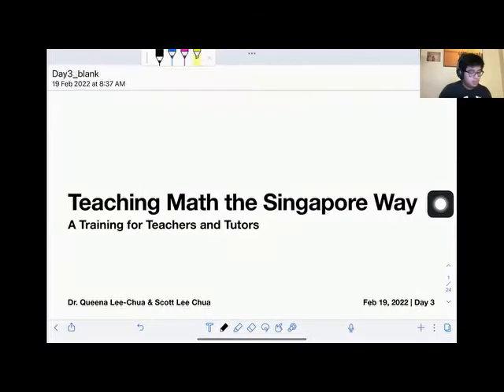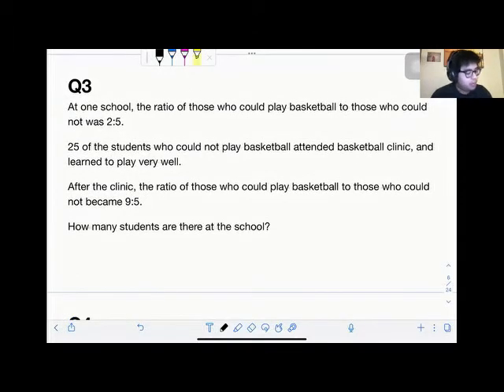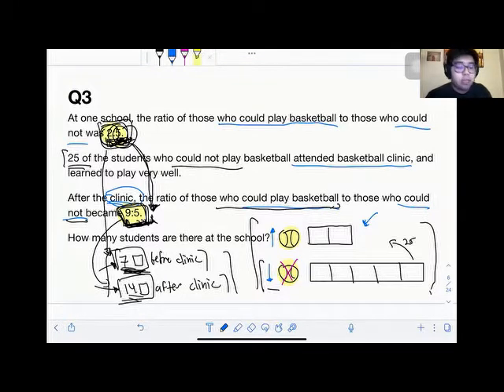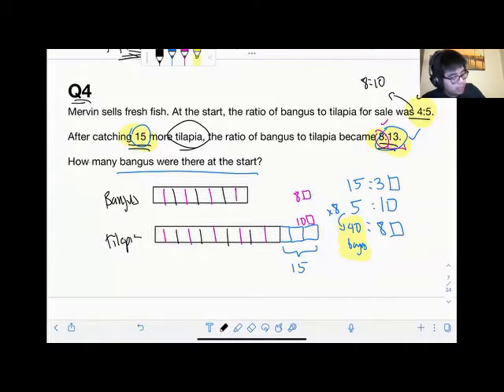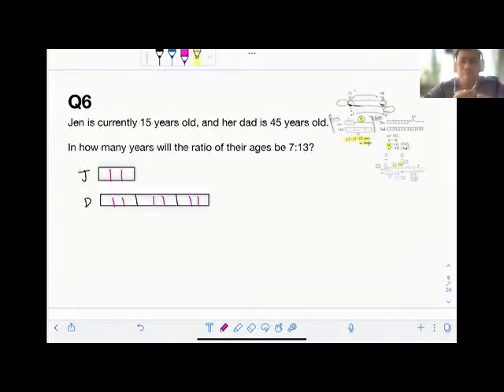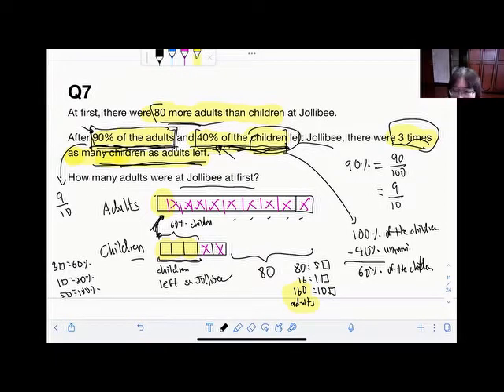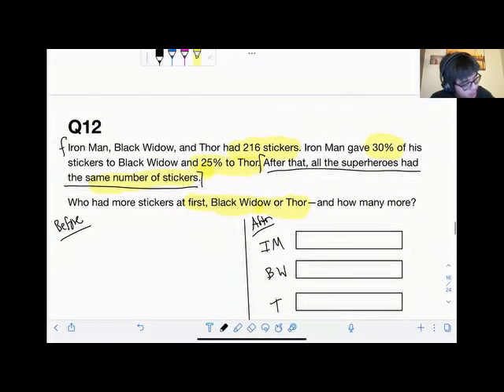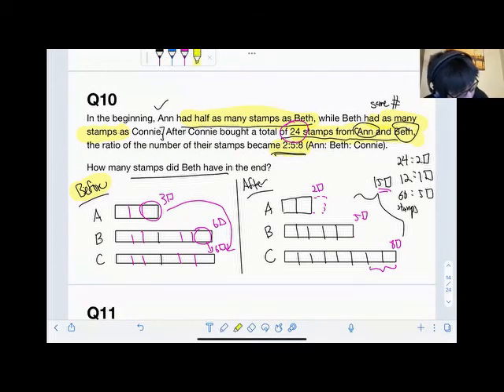220219 Singapore Math Training Session 3